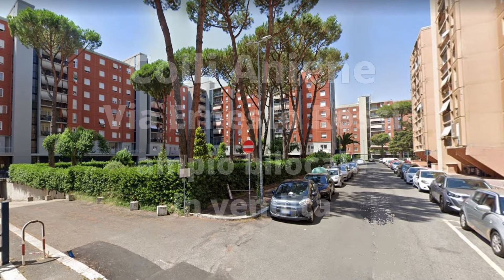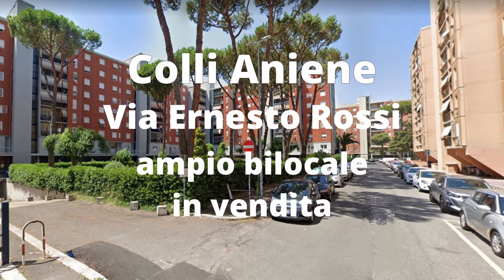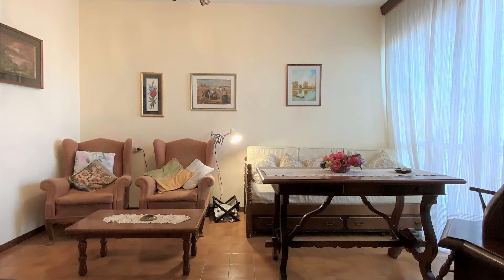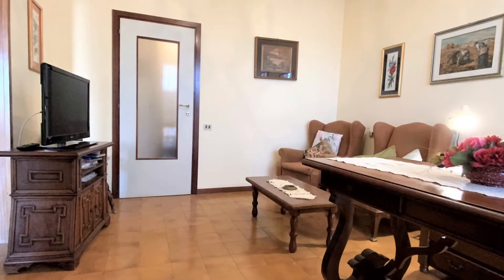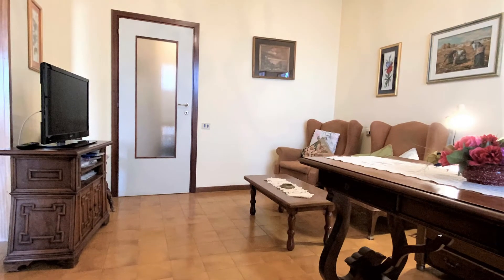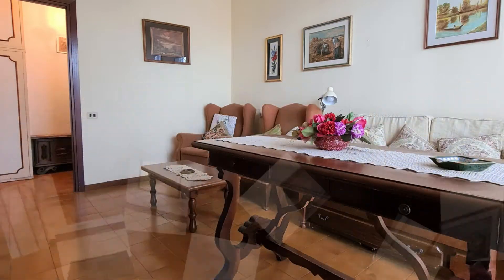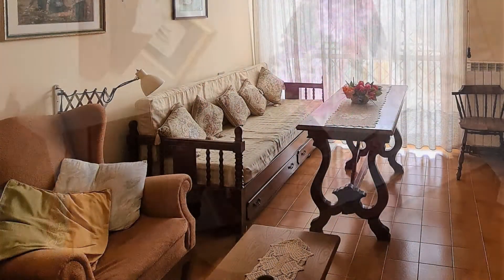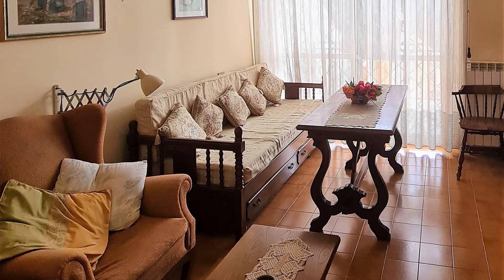Colli Aniene Via Ernesto Rossi Ampio Bilocale in Vendita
Colli Aniene – Via Ernesto Rossi – Ampio Bilocale
State organizzando il matrimonio?
Non buttate i soldi in un affitto a vita?
Prima comprate casa.
Questo appartamento si trova all’ultimo piano di una palazzina appena ristrutturata.
E’ composto da ingresso, soggiorno, cucina abitabile con ampio tinello adiacente, camera, bagno, due ripostigli, balcone e cantina.
Ha una buona esposizione sud/est ed internamente è nello stato originale
Ti riassumo:
• Indirizzo: Via Ernesto Rossi
• Superficie catastale: 80 mq
• Indice di Prestazione Energetica: In elaborazione Kwh/mq Anno
• Piani: 8
• Bagni: 1
• Condizioni: Originale
• Riscaldamento: Autonomo
• Anno di costruzione: Metà anni ottanta
• Tempi di consegna: Rogito
• Spese di condominio: circa Euro 650 annui;
• Lavori Condominiali deliberati / in delibera: Nessuno
Spero di essere stato esaustivo ma se ti occorre sapere oltre non devi fare altro che comporre lo 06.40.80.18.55
Se devi vendere il tuo immobile e vuoi lavorare con personale qualificato e preparato allora possiamo fare al caso tuo.
Chiama!
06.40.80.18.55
Compra Consapevole, Esci dalla Mischia!